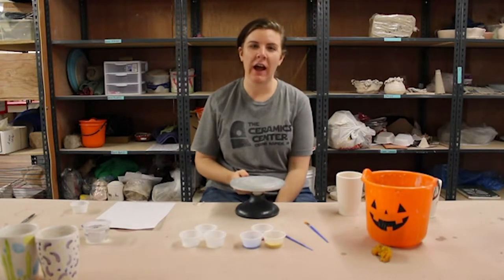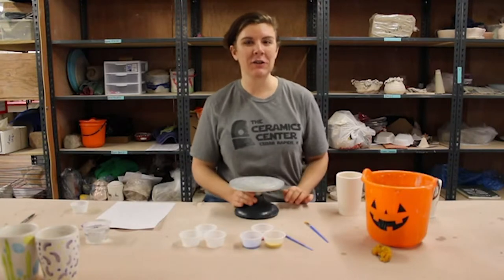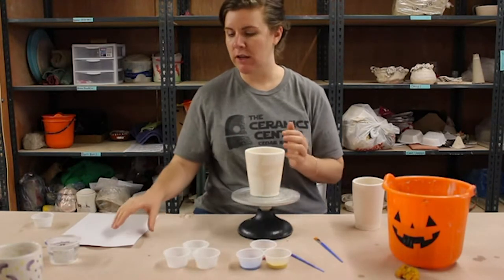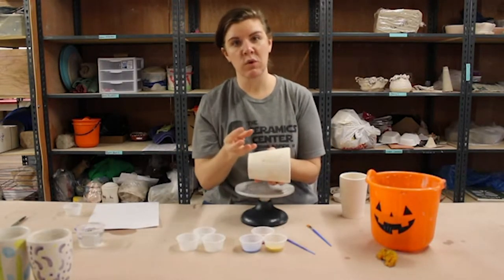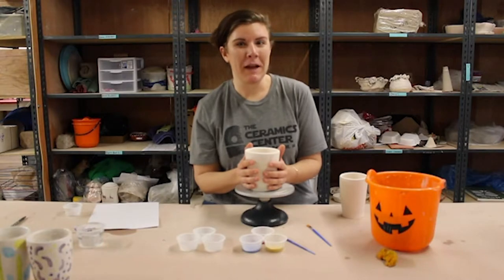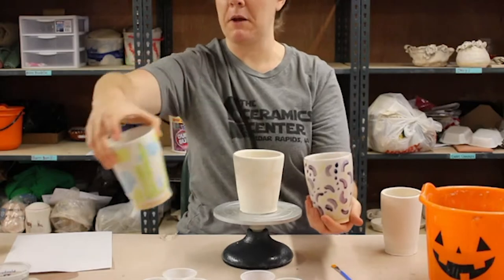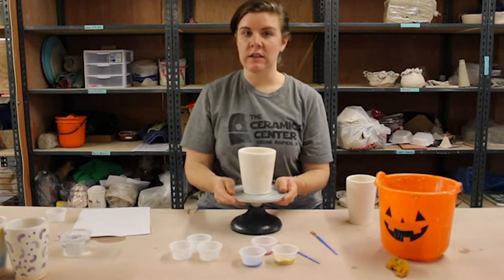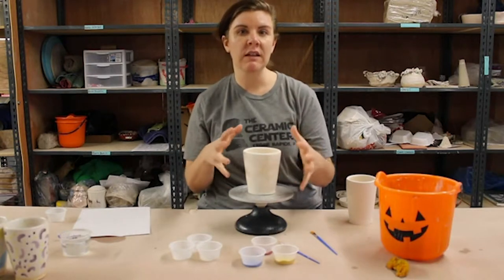painted cup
Learn to paint a bisqued low fire ceramic cup with colored under glaze. Ellen Kleckner, director of the Iowa Ceramics Center teaches you how to design a pattern, mix primary colors into secondary and tertiary colors, use underglaze to create a watercolor look and more!